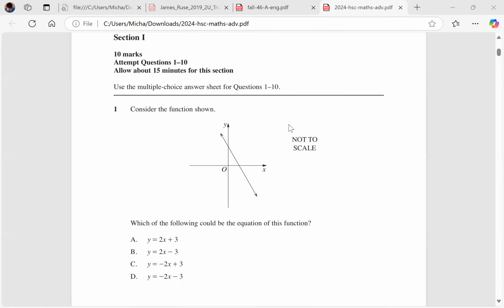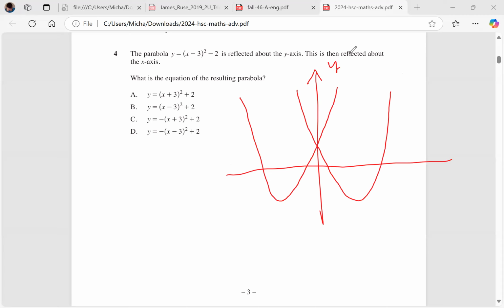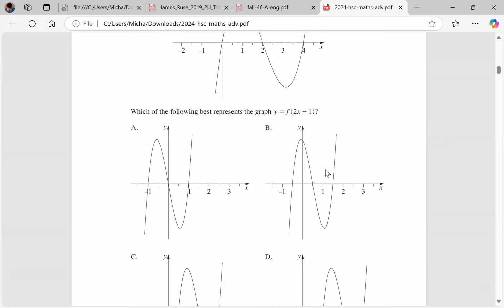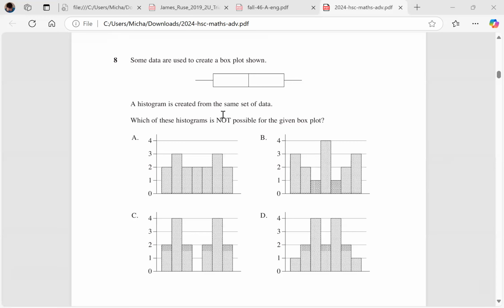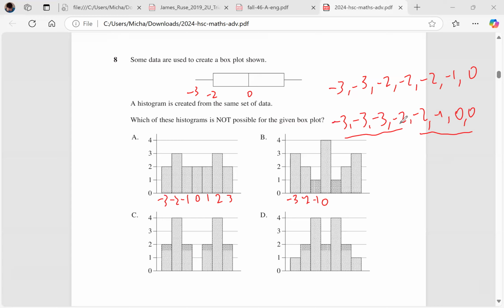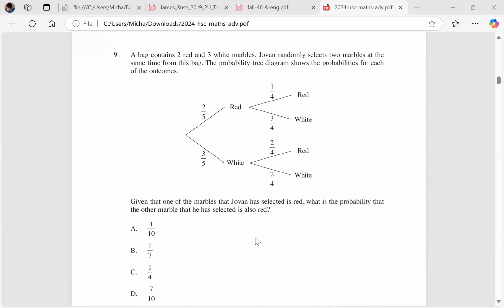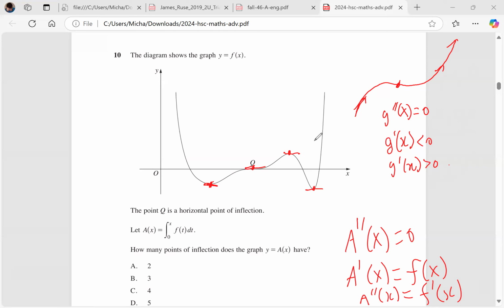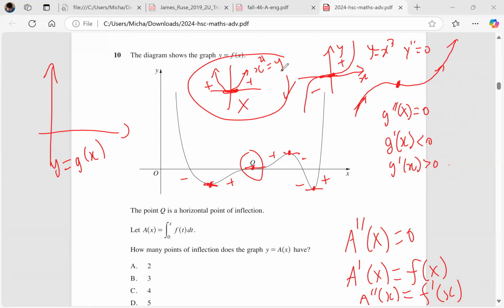2024 HSC Maths Advanced paper (Multiple Choice questions)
There are many parts to this, this whole paper is done over many parts.

Join our HSC class online Wednesday 6-8pm

Higher School Certificate Mathematics 2 Unit Advanced exam paper 2024

and Extension